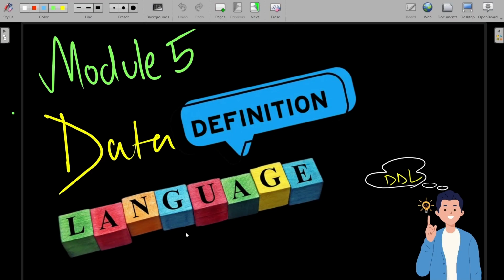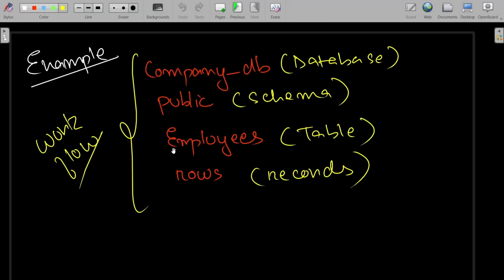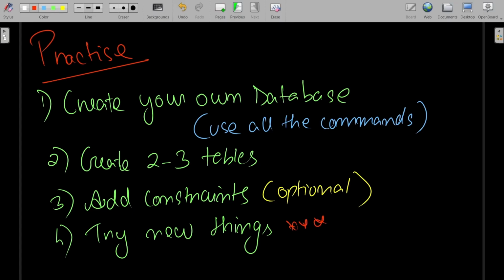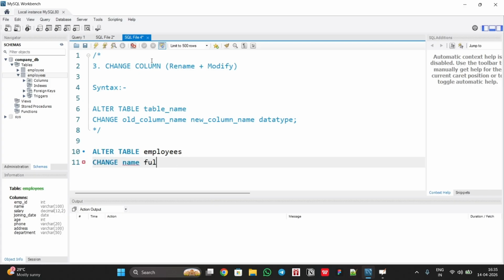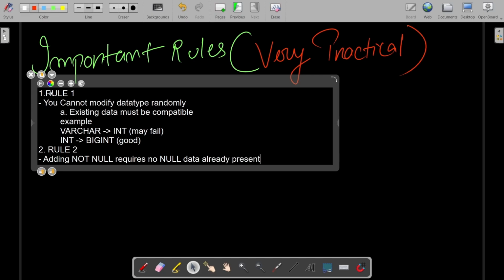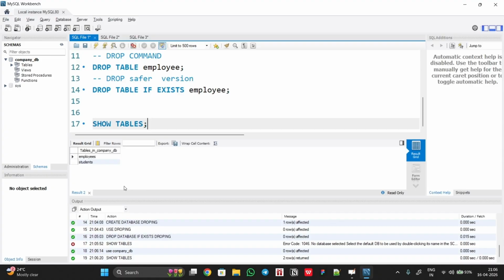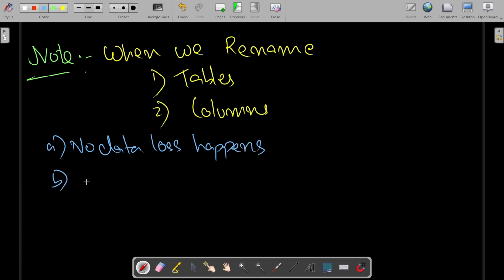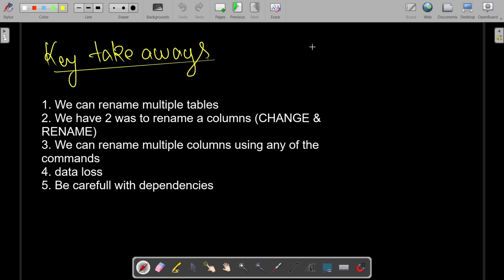5. Data Engineer | Data Definition Language (DDL) | Complete SQL Core Playlist | Module 5 | MYSQL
👨‍🔧 Data Definition Language (DDL) | Constraints & Data Integrity | SELECT Queries – The Core of SQL | CRUD Operations DML | Aggregate Functions & Grouping | Table Relationships & Joins

chapters
1. Start - 00:00
2. CREATE DATABASE and TABLE - 00:10
3. ALTER TABLE – Adding and Modifying Columns - 32:46
4. DROP V/S TRUNCATE Commands - 01:06:56
5. Renaming Tables and Columns - 01:35:18
6. Outro - 01:52:18